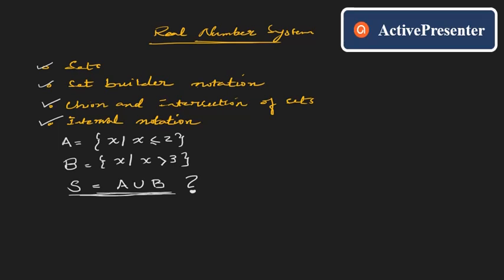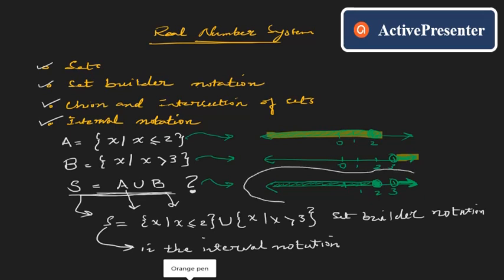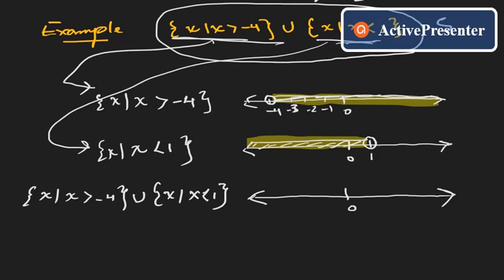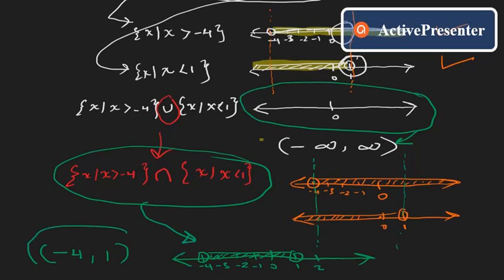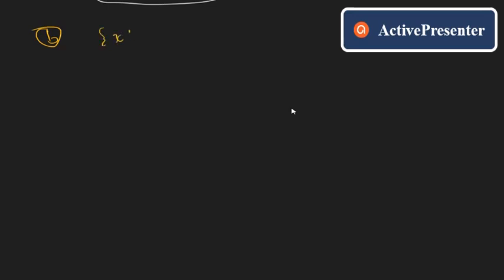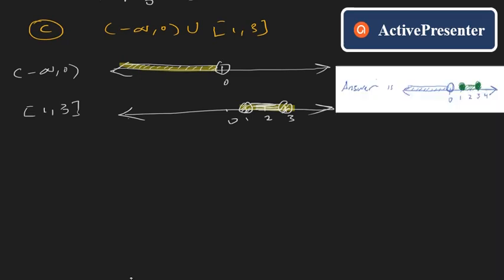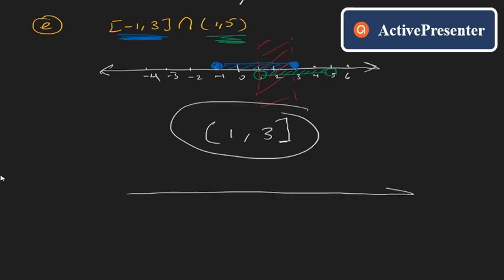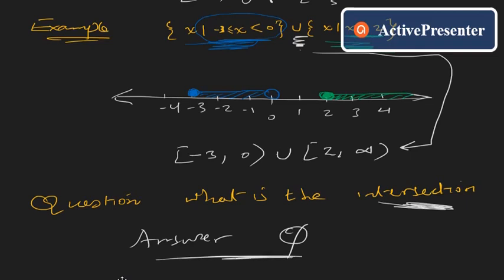Algebra and Trigonometry- Lecture 7- Interval Notation- P3